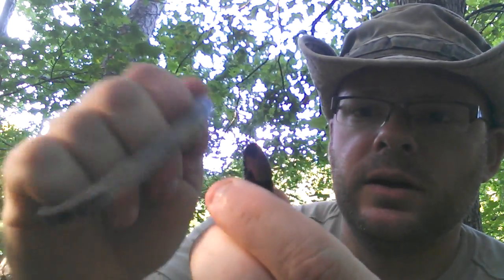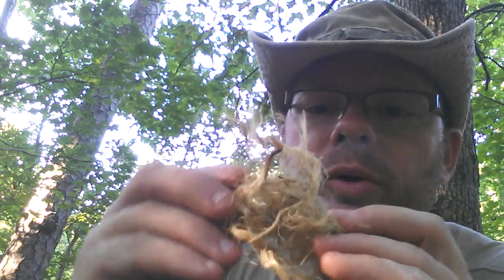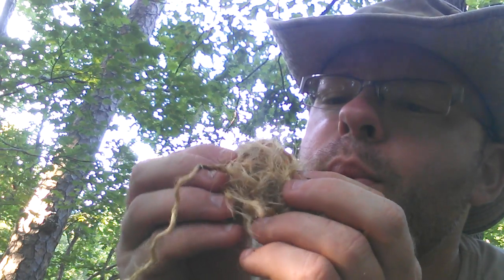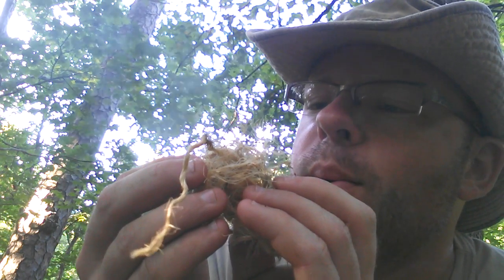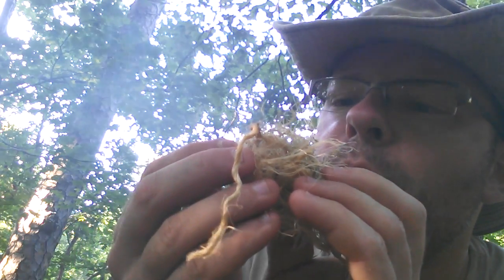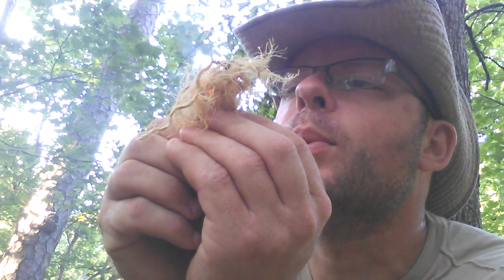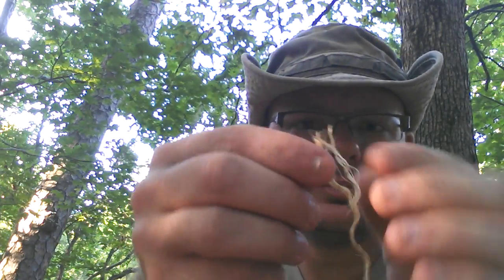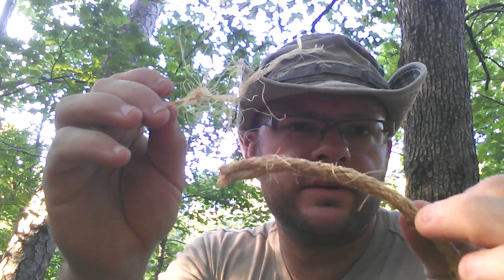Bushcraft: Lighting tender w/ flint n steel